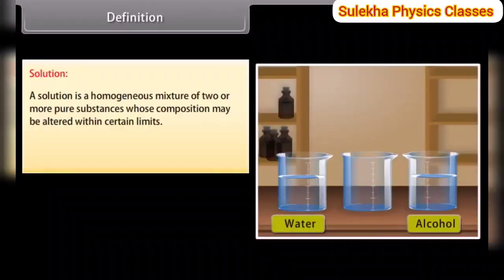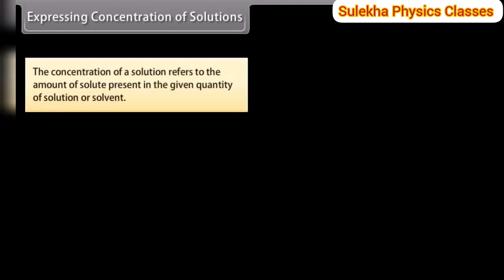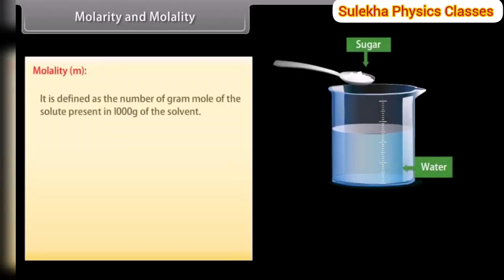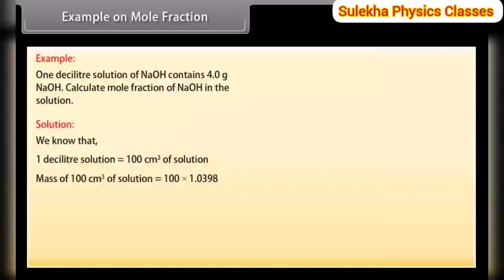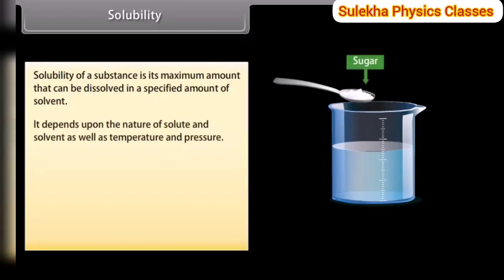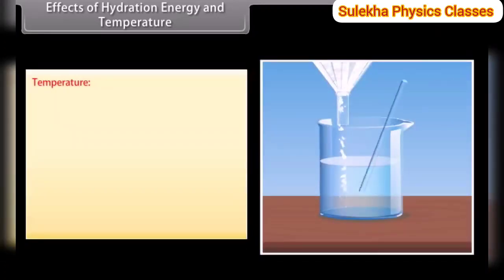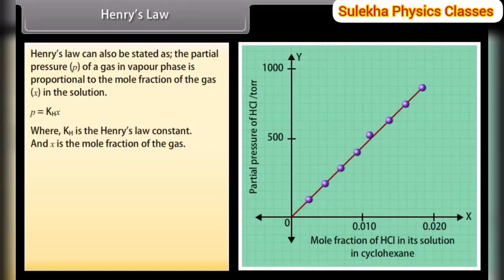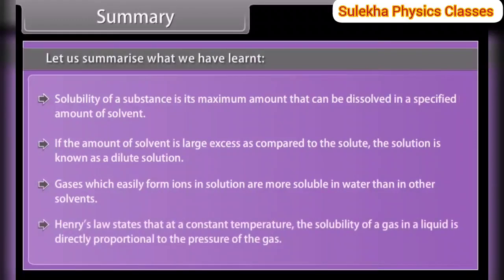Class 12th chemistry// chapter -2//Solutions// part-1/English medium/CBSE BOARD 22-23/Animated video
It is most important animated video for CBSE and ISC class 12 English medium students . In this video we discuss about
  Solutions  class 11  animated video in English,
  Solid State ,
 class 12 chemistry chapter 2 Solutions  one shot,
  Solutions  class 12  in English for Neet,
 Solutions class 12 in English for Jee mains,